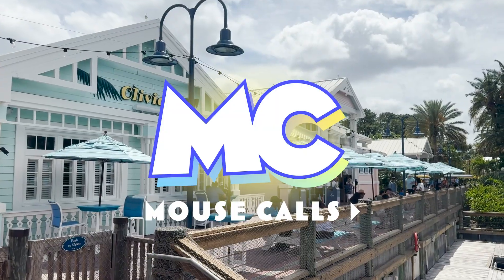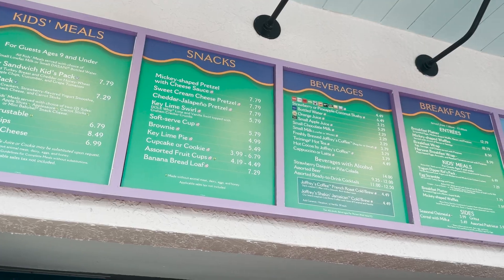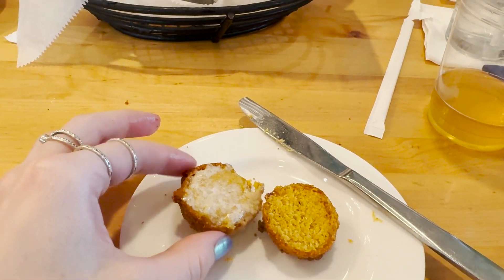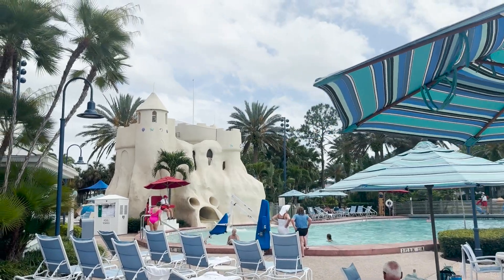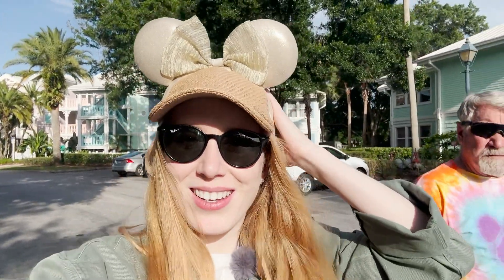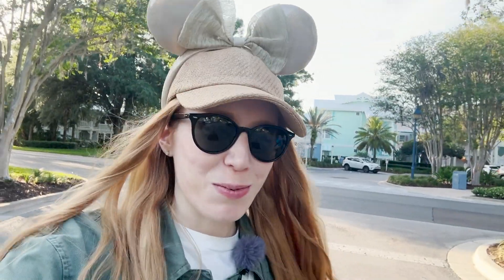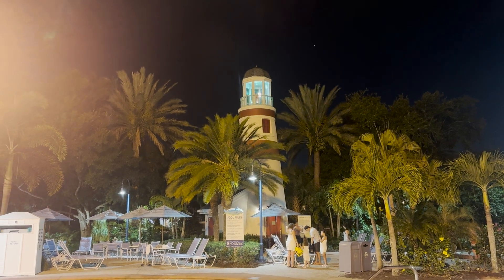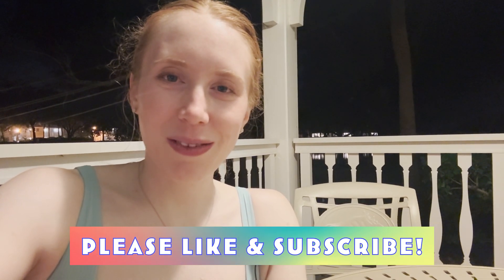Mouse Tails | Disney's Old Key West Resort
Before our cruise on the Wish, my parents and I spent one night at Disney's Old Key West Resort, and we had a delightful time!  Follow along as we discover the peaceful pastel vibes of Disney's oldest DVC resort.  April 2024.